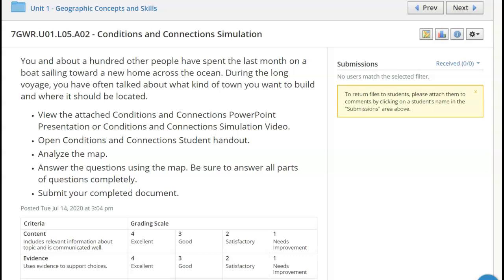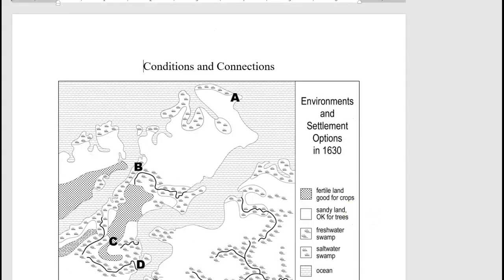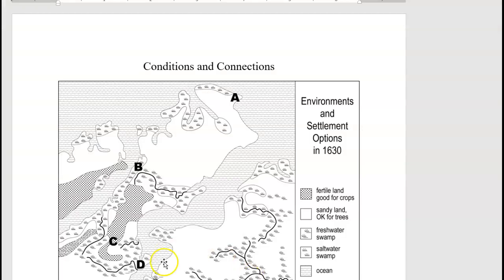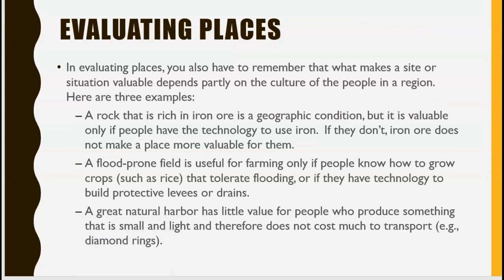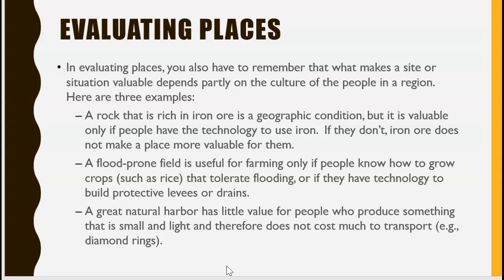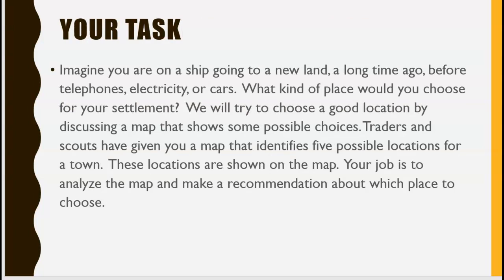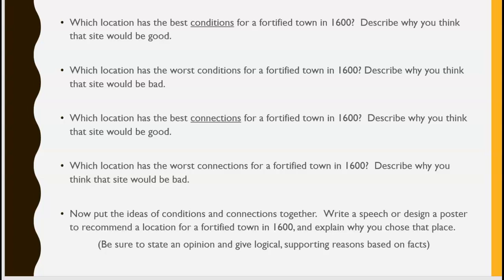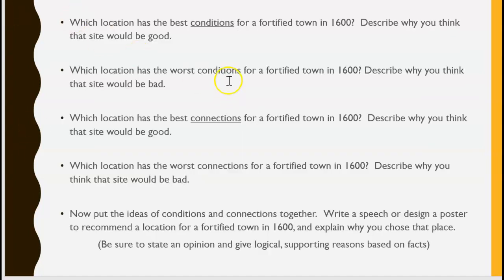Conditions and Connections Simulation